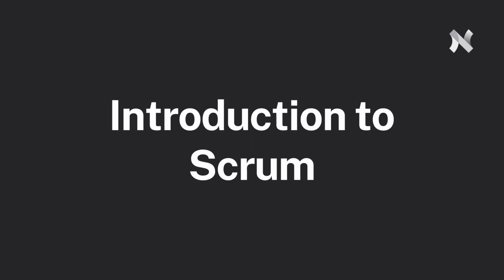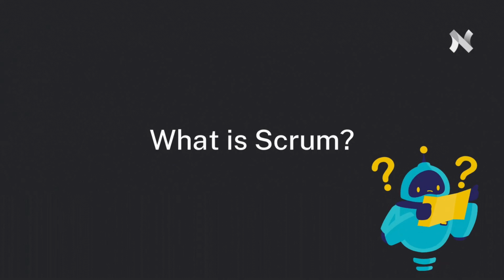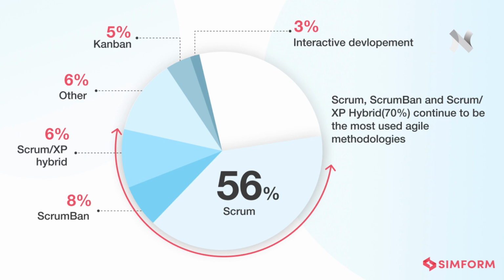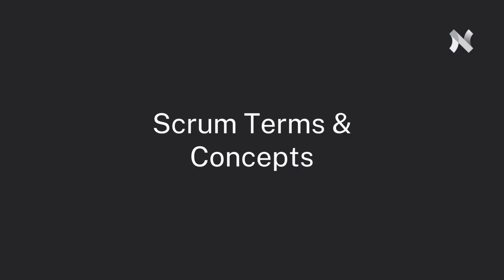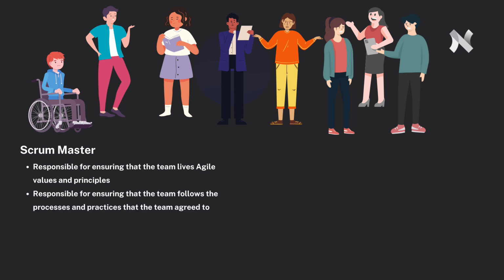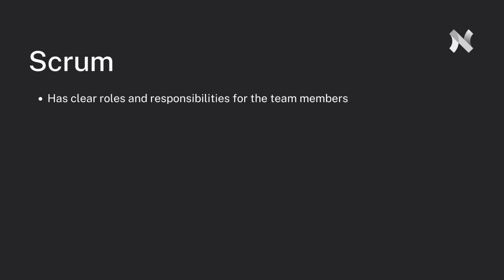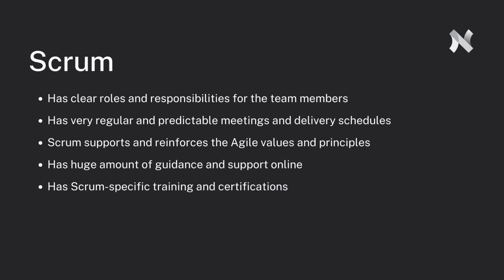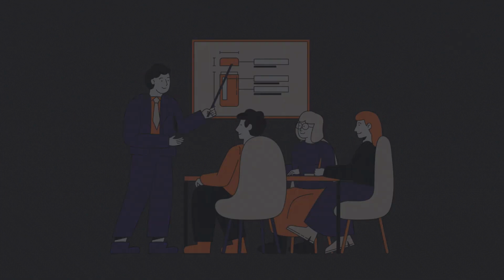2.1. Introduction to Scrum (NG)